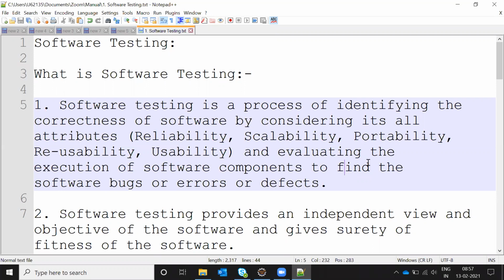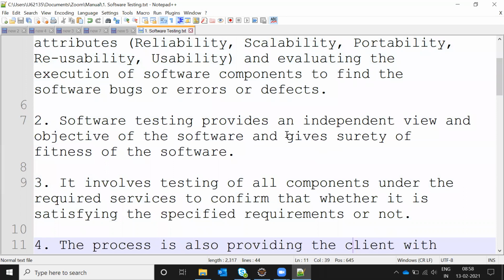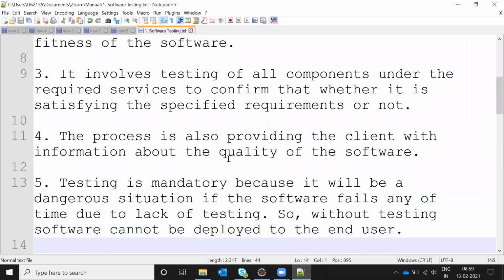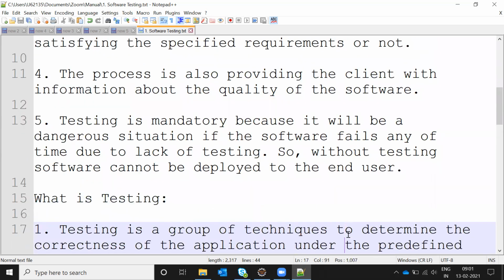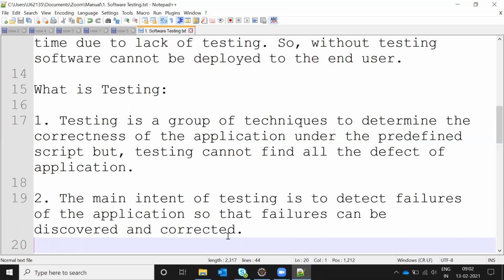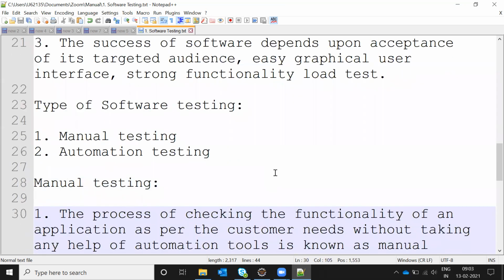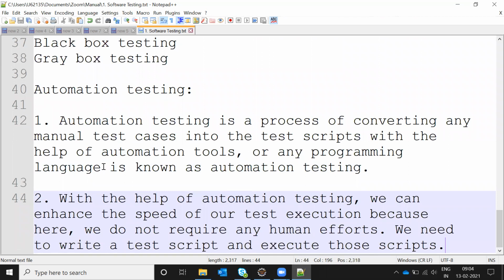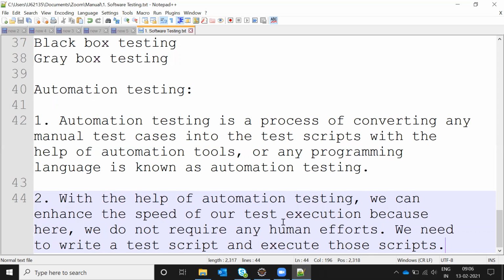1 What is Software Testing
1. Software testing is a process of identifying the correctness of software by considering its all attributes (Reliability, Scalability, Portability, Re-usability, Usability) and evaluating the execution of software components to find the software bugs or errors or defects.

2. Software testing provides an independent view and objective of the software and gives surety of fitness of the software.

3. It involves testing of all components under the required services to confirm that whether it is satisfying the specified requirements or not.

4. The process is also providing the client with information about the quality of the software.

5. Testing is mandatory because it will be a dangerous situation if the software fails any of time due to lack of testing. So, without testing software cannot be deployed to the end user.

What is Testing:

1. Testing is a group of techniques to determine the correctness of the application under the predefined script but, testing cannot find all the defect of application.

2. The main intent of testing is to detect failures of the application so that failures can be discovered and corrected.

3. The success of software depends upon acceptance of its targeted audience, easy graphical user interface, strong functionality load test.

Type of Software testing:

1. Manual testing
2. Automation testing

Manual testing:

1. The process of checking the functionality of an application as per the customer needs without taking any help of automation tools is known as manual testing.

2. While performing the manual testing on any application, we do not need any specific knowledge of any testing tool, rather than have a proper understanding of the product so we can easily prepare the test document.

three types:

Gray box testing

Automation testing:

1. Automation testing is a process of converting any manual test cases into the test scripts with the help of automation tools, or any programming language is known as automation testing.

2. With the help of automation testing, we can enhance the speed of our test execution because here, we do not require any human efforts. We need to write a test script and execute those scripts.